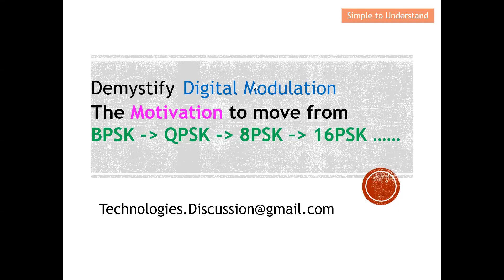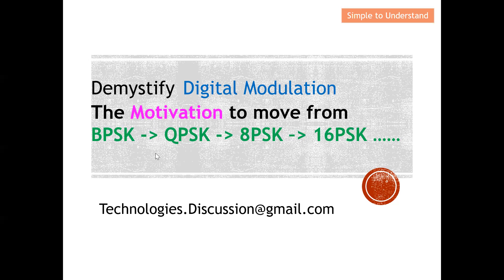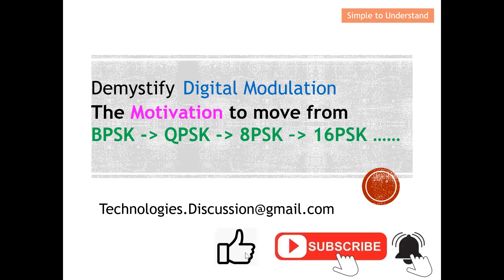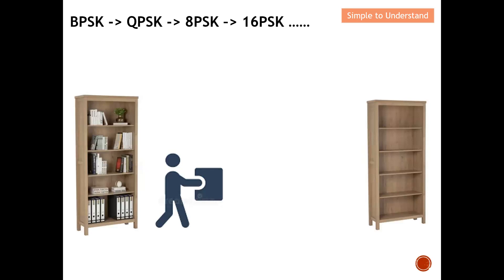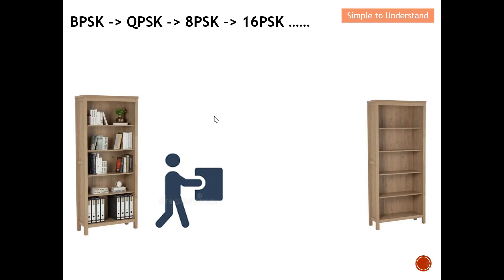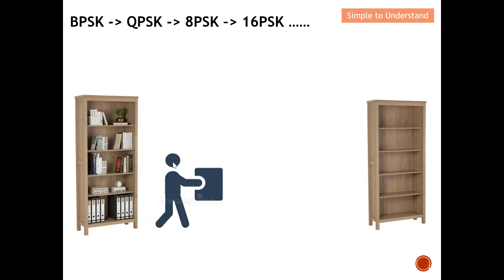Digital Mod #6. Understand the Move from BPSK to QPSK to 8PSK to 16PSK to Increase the Throughput.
Understand the Motivation to Move from BPSK to QPSK to 8PSK to 16PSK to increase the Throughput.
Digital Mod Part 6. How Higher Order Modulation Scheme Increase / Boast the Throughput or Data Rate.
Digital Mod Part 6. How Higher Order Modulation Packs More Data Into Every Wave. Mod Order Explained